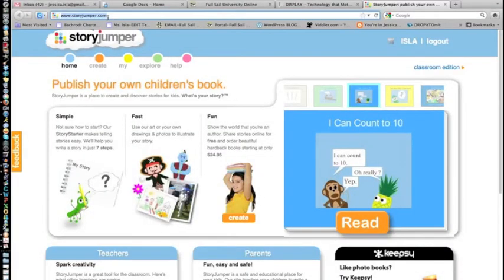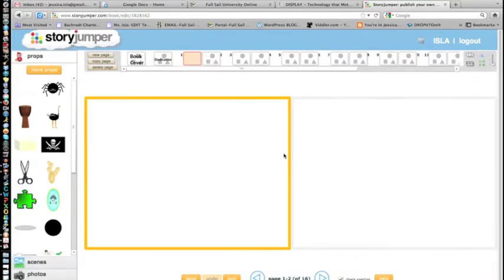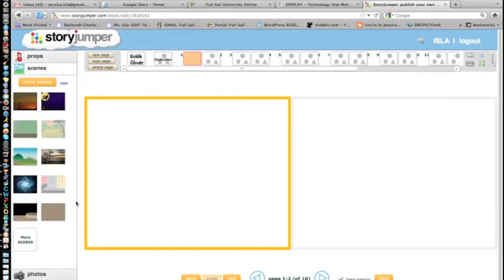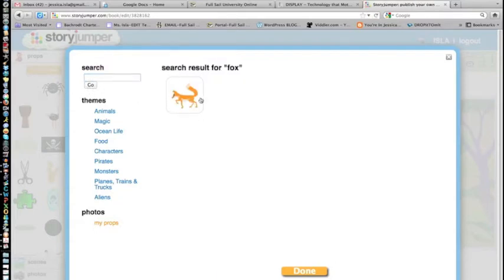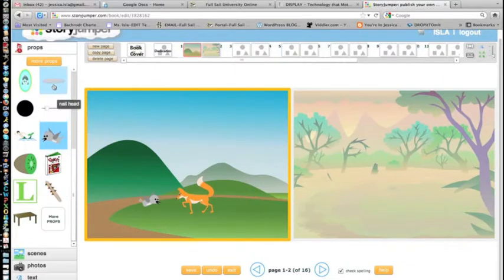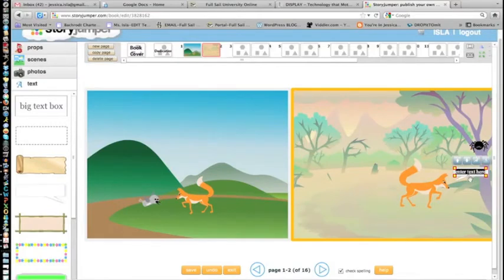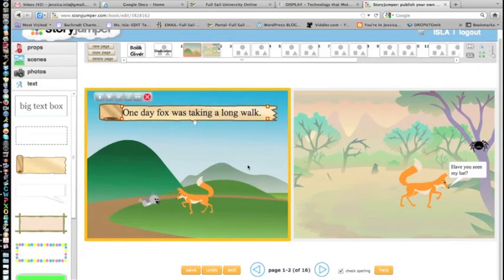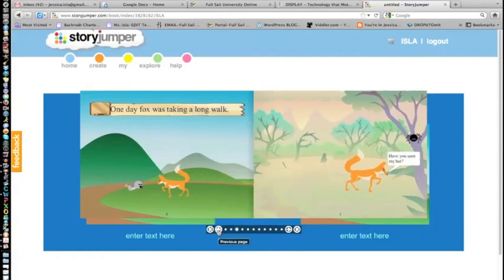Tutorial on how to create a book on StoryJumper com